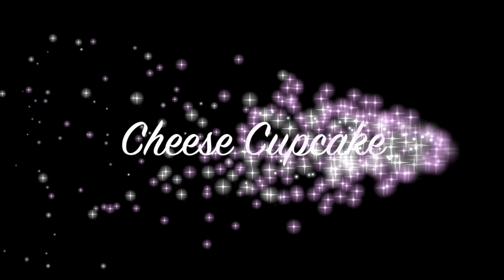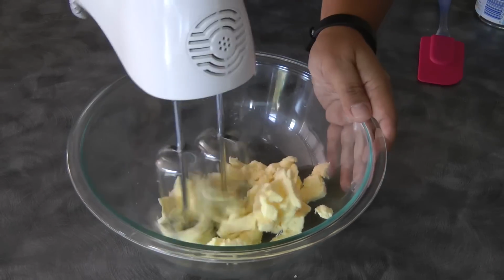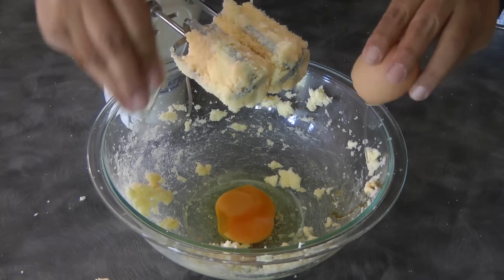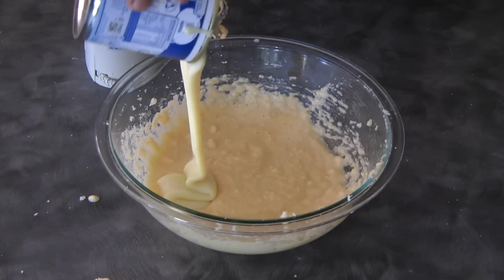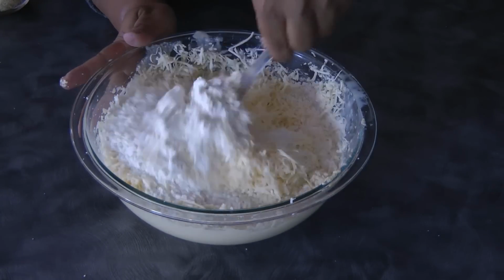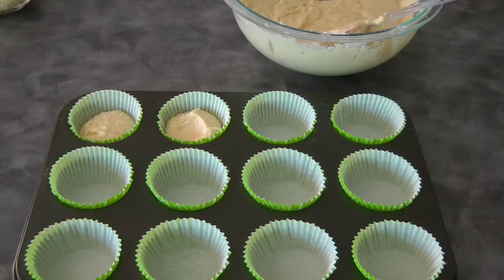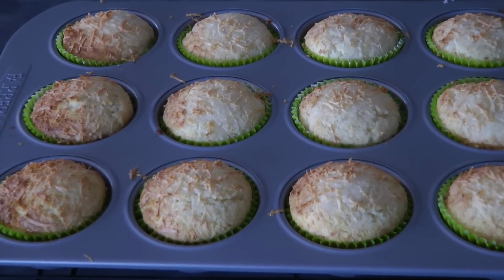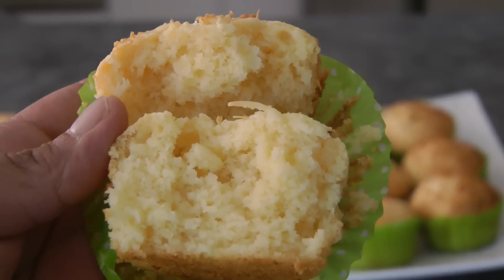Cheese Cupcake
Hi guys today I will be sharing my recipe for cheesecupcake

Ingridients

2 cups plain flour
1 1/2 tsp of baking powder
2 cups of chedar cheese (1 cup for the batter 1 cup for toppings)
1 tsp vanilla
2 eggs
395 g of condensed milk
1/2 cup butter
1/2 cup plus 2 tbsp of sugar